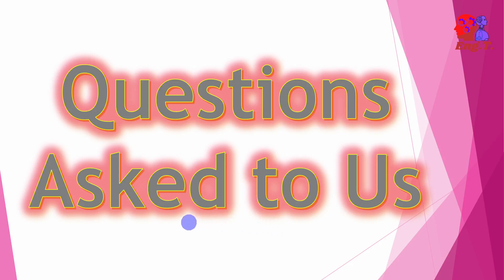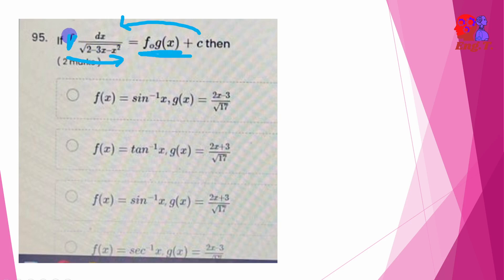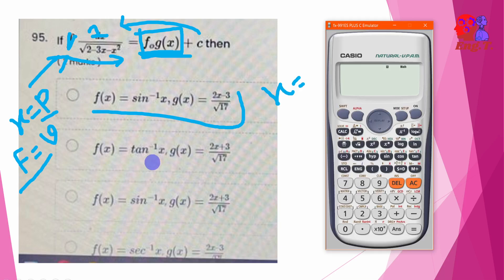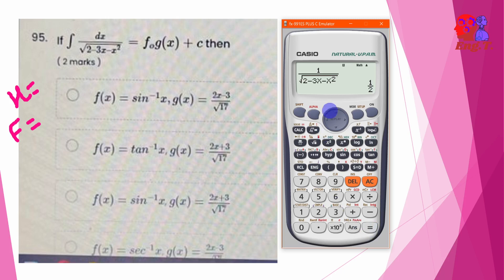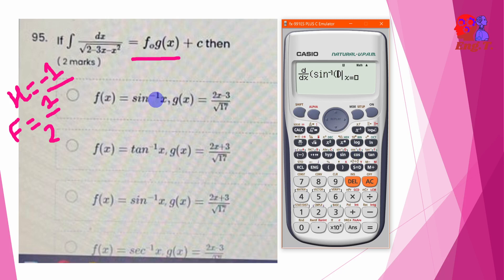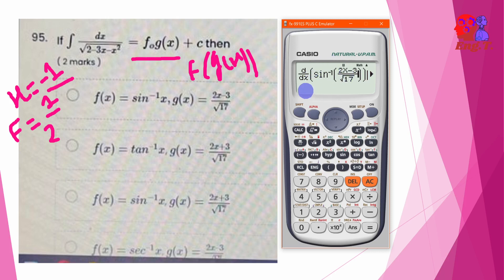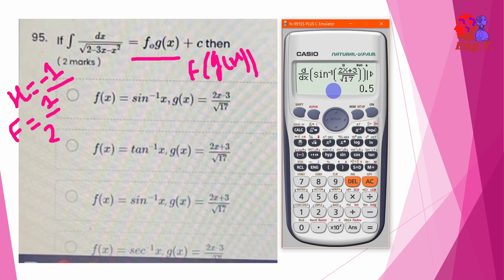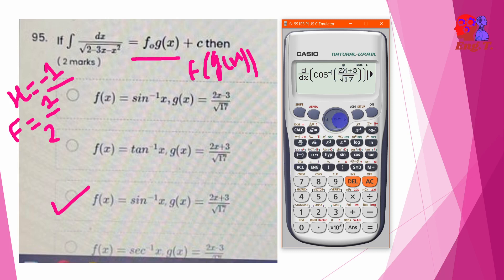Derivative [2 marks] question easily solved by using calculator | Question asked to us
Watching on the blog may easier to find same topics in same post.
In this series of videos we will upload calculator tricks to solve objective questions for mathematics. We hope it will help for all kind of competitive exams. It is specially based on entrance preparation of IOE Pulchowk campus, TU.

It is a video with in the playlist calculator tricks (for IOE entrance). In this particular playlist we used to upload calculator tricks for ioe entrance, shortcut tricks of mathematics, time saving methods etc. We will keep updating you about ioe notices till your admission in ioe from the entrance of ioe pulchowk campus.

About calculator:
We are using calculator fx-991es to prepare this video. IOE allows simple scientific calculator which should not be programable. The fx-991es is the example of the allowed calculator. There will be no any restriction on using this calculator in IOE exam hall.

Video's Topics: